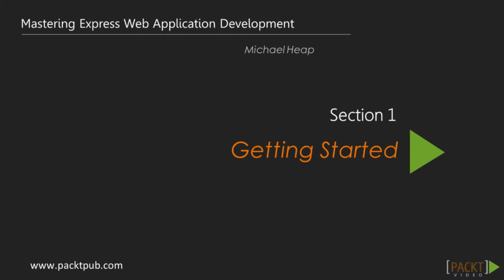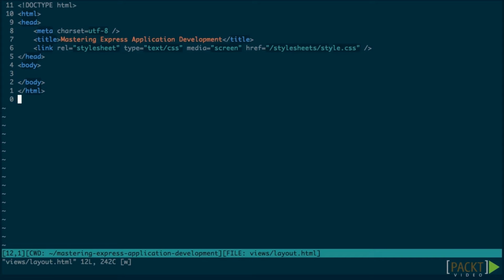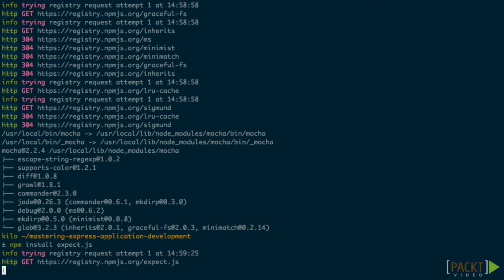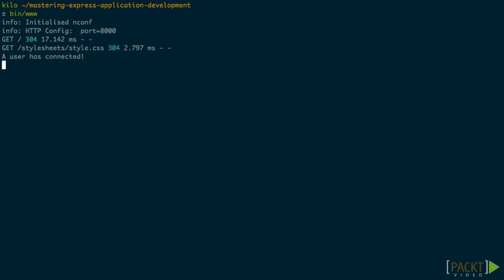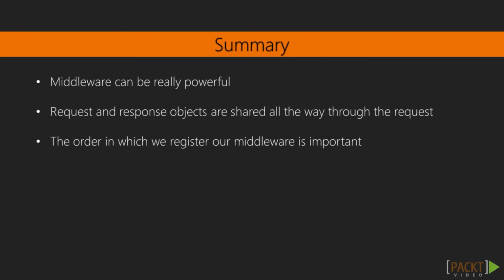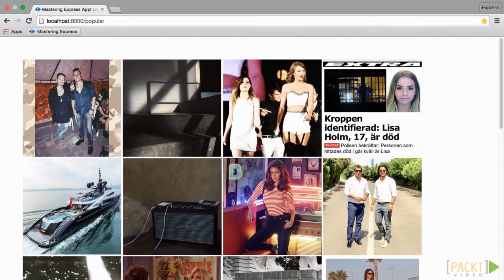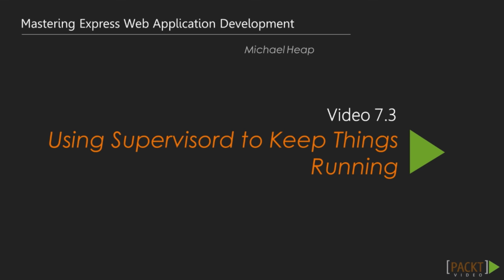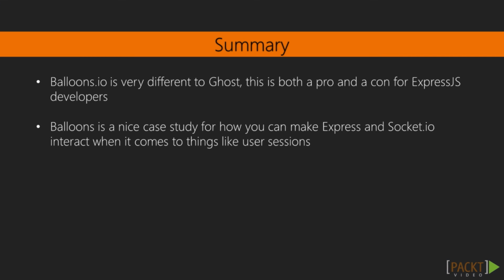Mastering Express Web Application Development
Get to grips with advanced ExpressJS features like Middleware and Sequelize, as well as mounting sub applications and a tiered configuration
Implement real-time systems in your application like SocketIO and update information in real-time
Boost performance and make your application run faster using Nginx and NodeJS
Wade through HTTPS, CSRF and HTTP headers to make your application more secure

Learning
Customise Express by changing how it is configured, the templating engine used, and integrating additional open source tools
Solve complicated problems like handling various websocket standards by using prebuilt tools and libraries to focus on implementing business requirements
Use SocketIO to store user information in a database to build up a collection of users
Create real-time applications that will impress users and help distribute information even faster
Learn how to secure your application with the help of SSL, one of the best security systems and the technology behind HTTPS.
Deploy your application in a reliable and scalable way using Nginx and proxy_pass
Increase application visibility with event logs
Run your application in various environments, by changing nothing but the configuration

About
Express is a fantastic JavaScript framework, but most people only scratch the surface. With just a few changes, Express can adapt to your work strategy, rather than things being the other way around. Express is perfect for developing APIs with performance in mind, and as it’s a thin layer on top of standard web technologies it allows you to add any additional technology you want!

Mastering Express Web Application Development will introduce the tools and libraries you need to take your Express development career to the next level. By learning how to use tools to make your life easier, you can do more in less time.

To start, we’ll create a new Express application, learn how to configure it and increase application visibility by using logs. We will explore Express itself, along with various libraries that will help improve your development experience. We’ll be building on the previous section’s work each time. As we move on we’ll take a look at technologies such as SSL and Nginx, and work through deploying your application to production in a secure and scalable way. Furthermore, we will study various existing Express projects that are open source, and a review of how they are structured to help you to organize your own applications in a systematic way.

By the end of the course, you will be an expert in using a wide range of new tools and libraries which will help you deliver the best value to your customers.

A hands-on step-by-step video tutorial, where you'll learn the whys and hows involved in various aspects of building an application with Express.

Getting Started
The Course Overview
Configuration with nconf
Getting to Know Winston
Installing and Using Nunjucks
Consuming Services
Consuming the Instagram API
Showing the Results on a Page
Caching Requests in Memory
Proving That Our Application Works
Installing Mocha
Refactoring to Make Things Testable
Mocking to Remove Dependencies
Spying with Sinon.js
Let's Get Real-time
Installing Socket.io
Sending and Receiving Data in Real-time
Scoping Data to Individual Users
Adding a Chat Room
Advanced Express
Middleware
Mounting Sub-applications
Serving Content Conditionally for AJAX
Persistance with Sequelize and MySQL
Security
HTTPS and Express
Preventing CSRF
Using Helmet to Make Your App More Secure
Shipping to Production
Improving Performance with Node.js Cluster
Nginx and Node.js
Using Supervisord to Keep Things Running
Using Larger Express Applications
Balloons.io